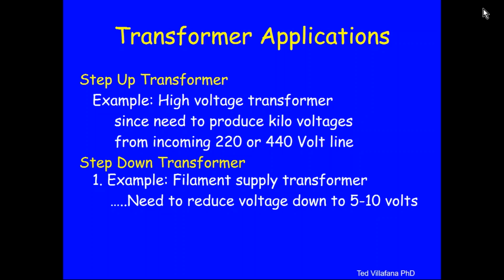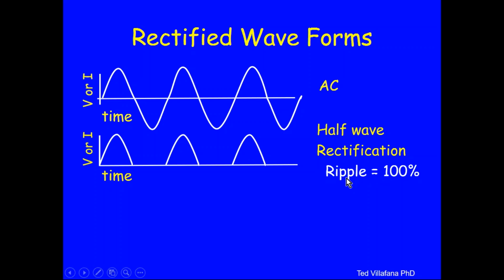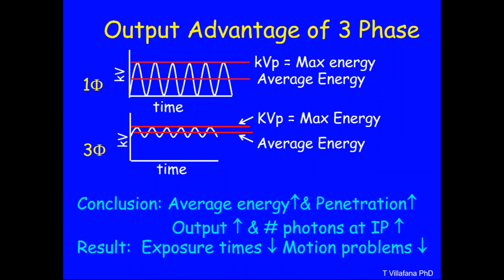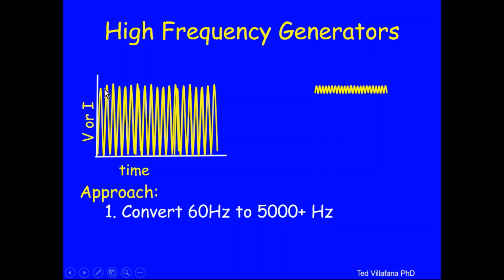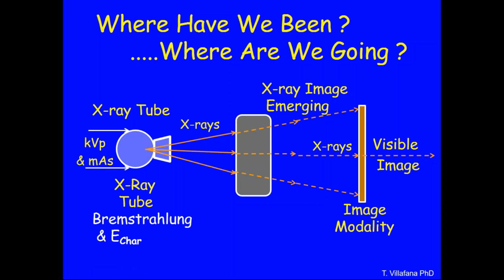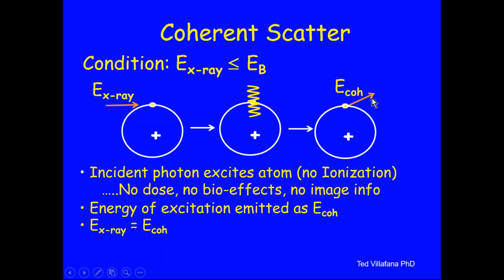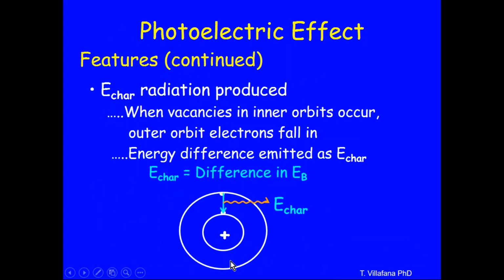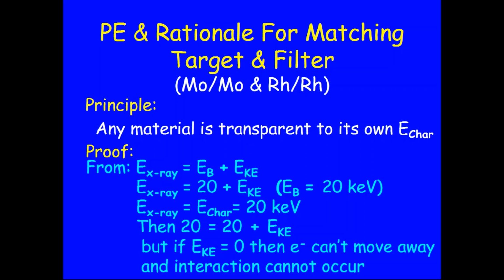2016 11 23 08 06 Hahnemann Univ Hosp